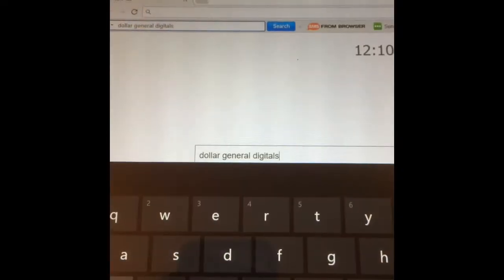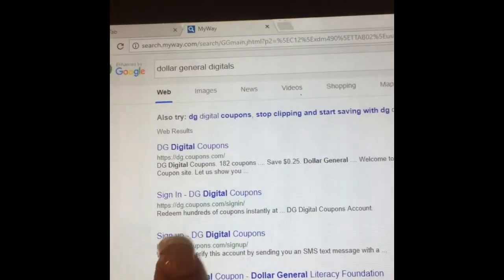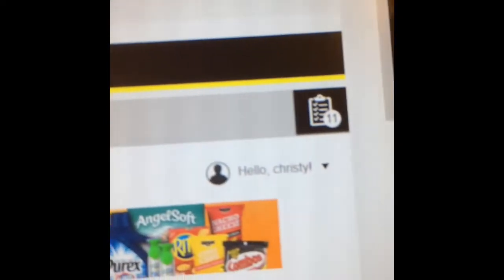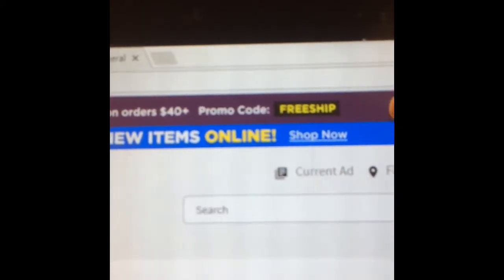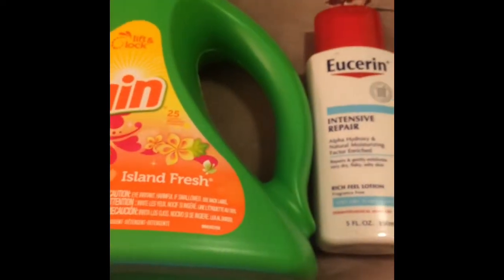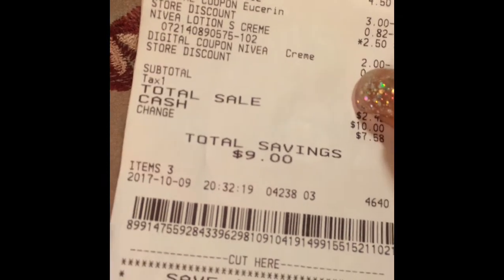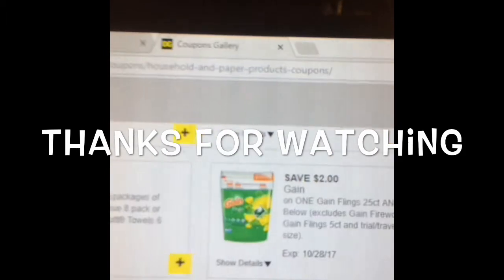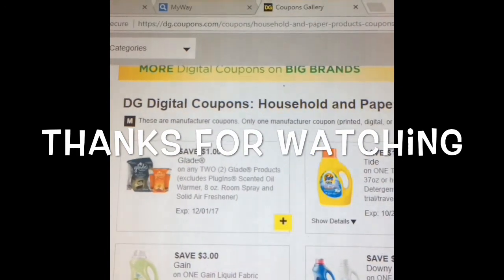Couponing at Dollar General $2/$10 Shopping Trip